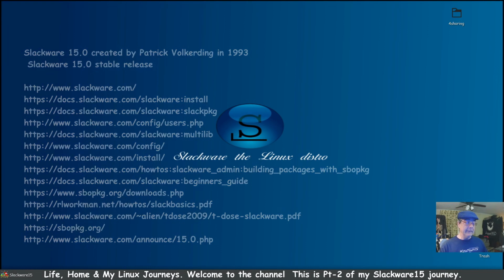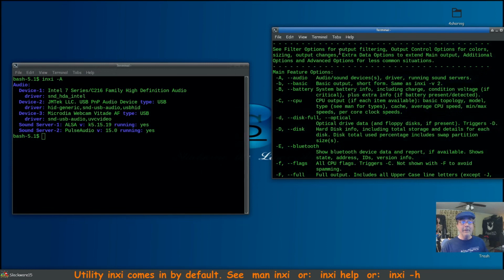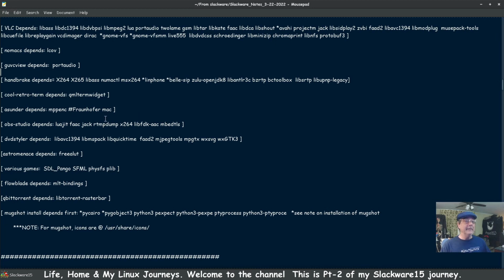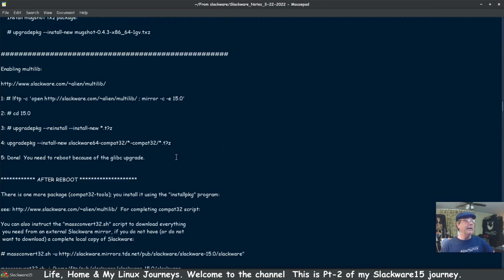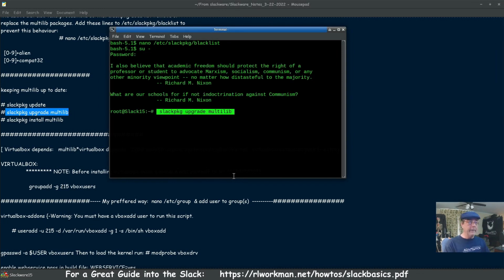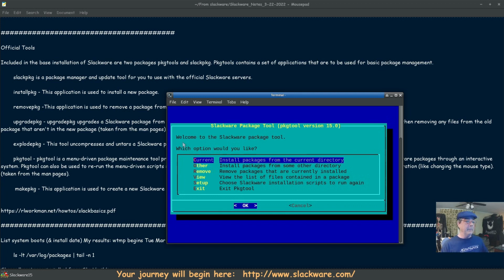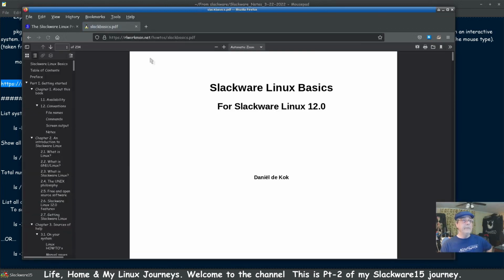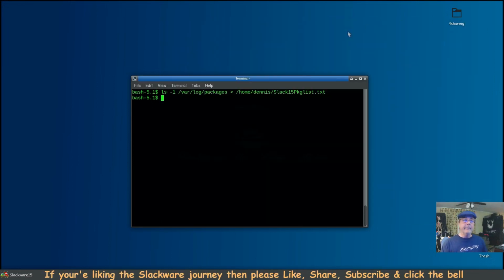Slackware15 I've Spent 3 Weeks In The Slack State Of Mind & Survived. Pt-2 Slack Since 1993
I tell you what, what.
My journey has so far been a real learning curve but an intriguing one for sure. Not so much with Slackware itself but more on the dependency side of things. Something that most Linux users take for granted during any software install, including myself for sure, is the depends just come in (for the most part anywise) by default. I had to keep notes. Otherwise there is no way to remember what dependencies are needed for most of the software. On the other hand Slackware has been a real 'gold' nugget to use. A lot of software comes in if you choose that option during the install, & Slackware even recommends to install 'all'. I agree.
For example: On the install where I was picky what set to use & chose the Xfce desktop, kdenlive was installed by default but refused to open. It's not listed in sbopkg so dependency hunting was a little sparse. One of the depends i needed had a dependency on it's own, QT4 and instead of trying it out in a VM, like a real noob I tried it on my build. OOPS! Wrong! Bricked my system and after about 2 hours I chose the reinstall option. Lucky for me I keep fairly good back-ups and so it wasn't too too bad. Just 14 hours is all. DO ALL your experimentation in a VM was the lesson I relearned.
                                  Slackware links:

Until you know better I recommend. Blacklist the kernel by Removing the pound sign from kernel updates, preventing your kernel from updating:
# nano /etc/slackpkg/blacklist
If you install the 32bit stuff using the method I did, be sure to blacklist the compat32 as well.
                               [0-9]+alien
                               [0-9]+compat32
A very useful preinstalled utility is  inxi .
See  man inxi  or:  inxi help  or:  inxi -h
I have seen there are other ways of getting software packages such as gslapt and slackpkg+, but I haven't needed them. I'll play with those in a VM before trying them out on my hardware.

Some software I installed and the depends are here. However do your own looksie loo to verify what dependencies you may need.

# indicates not found and/or not needed * denotes not installed and/or needed

[ audacity depends: jack, ladspa_sdk, soundtouch, twolame, vamp-plugin-sdk, lilv, numpy3, suil, lv2, stratom ]

[ pcmanfm depends: menu-cache libfm libfm-extra lxmenu-data ] libfm-gtk

[ VLC Depends: libass libdc1394 libdvbpsi libmpeg2 lua portaudio twolame gsm libtar libkate faac libdca libshout *avahi projectm jack libsidplay2 zvbi faad2 libavc1394 libmodplug  musepack-tools libcuefile libreplaygain vcdimager dirac  *gnome-vfs *gnome-vfsmm live555  libdvdcss schroedinger libminizip chromaprint libnfs protobuf3 ]

[ nomacs depends: lcov ][ guvcview depends:  portaudio ]

[ handbrake depends= X264 X265 libass numactl msx264 *linphone *belle-sip
 zulu-openjdk8 libantlr3c bzrtp bctoolbox  libsrtp libupnp-legacy]

[ cool-retro-term depends: qmltermwidget ]

[ asunder depends: mppenc Fraunhofer mac ]

[ obs-studio depends: luajit faac jack rtmpdump x264 libfdk-aac mbedtls ]

[ dvdstyler depends:  libavc1394 libmspack libquicktime  faad2 mjpegtools mpgtx wxsvg wxGTK3 ]

 [astromenace depends: freealut ]

[ various games:  SDL_Pango SFML physfs plib ]

[ flowblade depends: mlt-bindings ]

[qbittorrent depends: libtorrent-rasterbar ]

[ mugshot install depends first: *pycairo *pygobject3 python3 pexpect python3-pexpe ptyprocess python3-ptyproce

I ask: Is Slackware the new Arch?
Let me know what you think of it's #13 ranking on D-Watch.

Still Archin on & now I have another friend.  Got to Love Linux for sure.